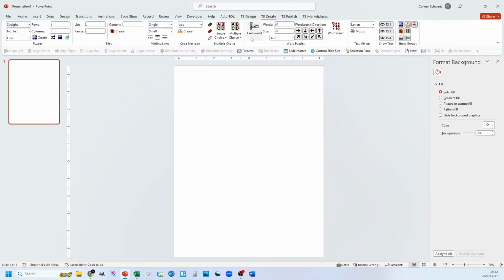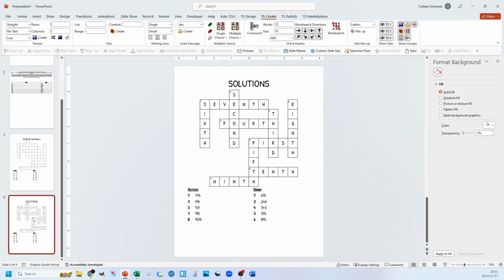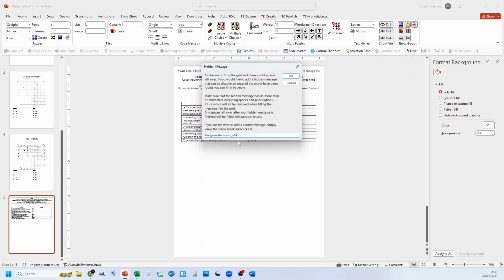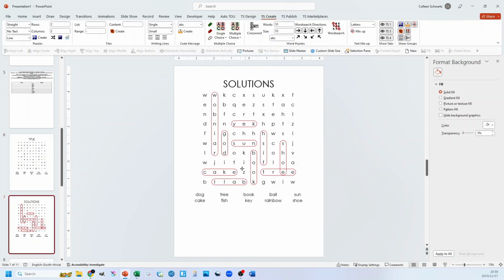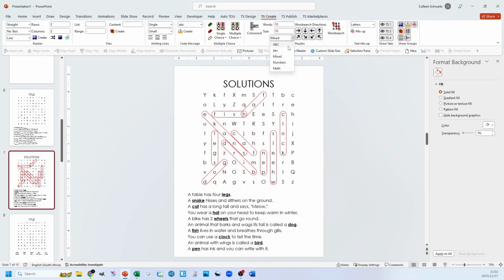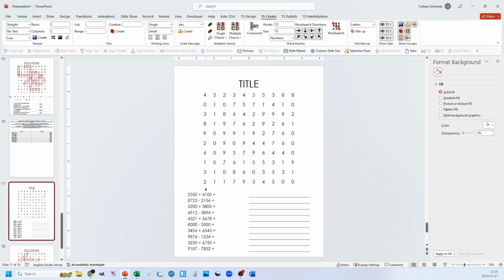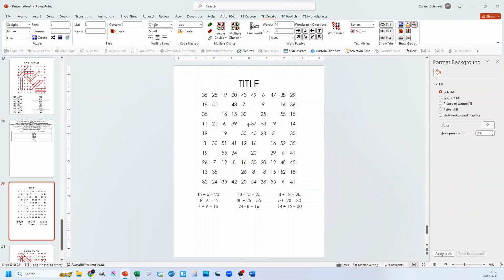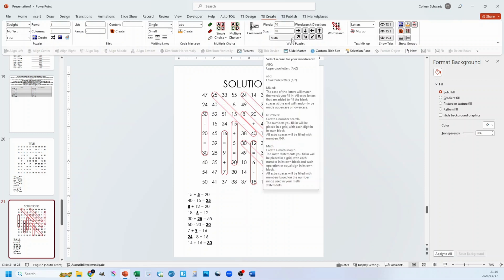How to use the Word Puzzles group in the Time Savers Add-in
In this video I show you how to use the Word Puzzles group in the Time Savers Add-in for PowerPoint from Colleen's Cosmic Collection.